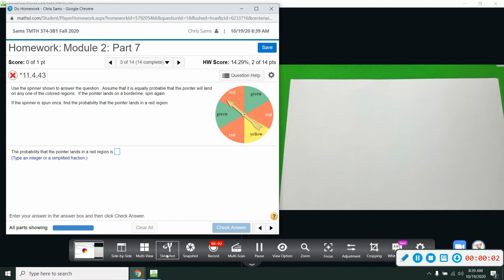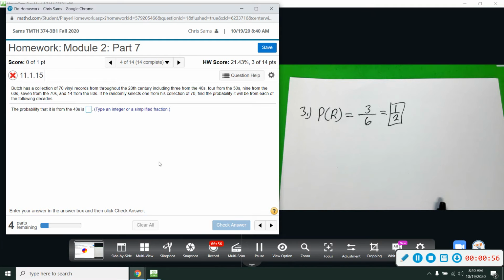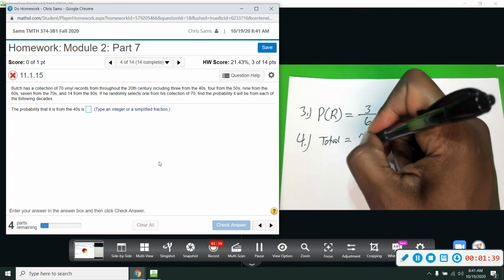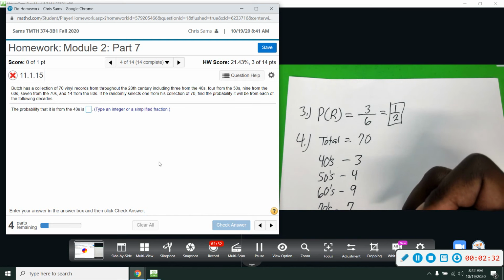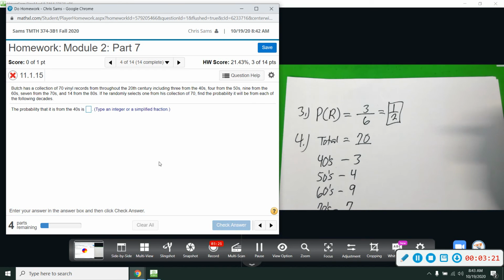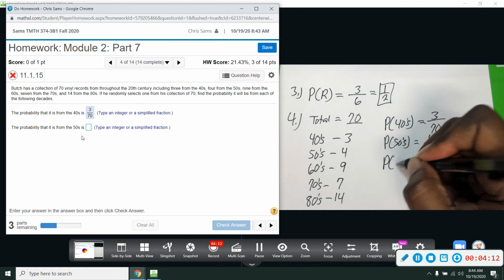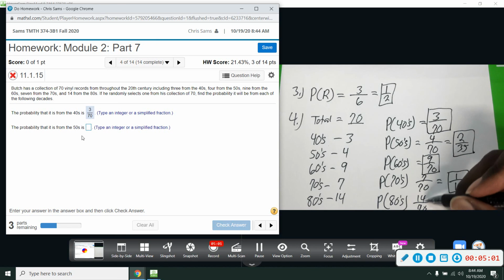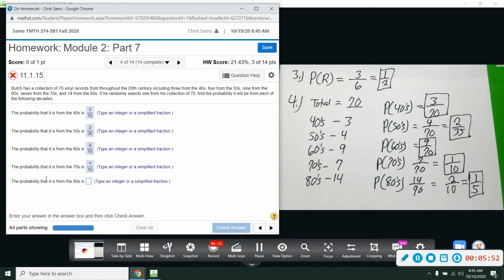Dmth Mod2 7 3,4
Dmth Mod2.7